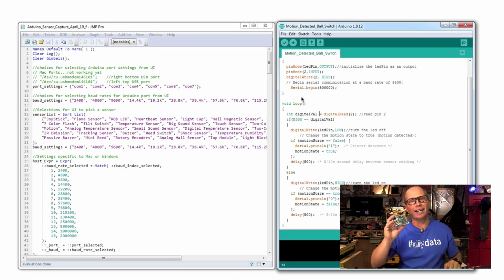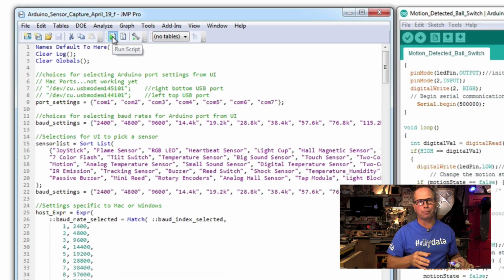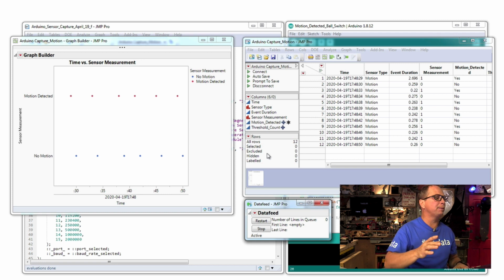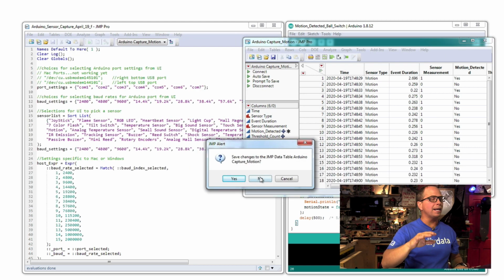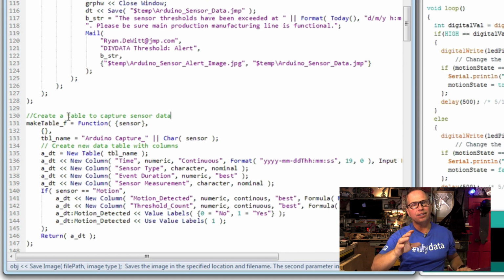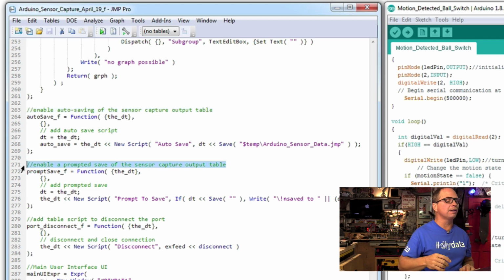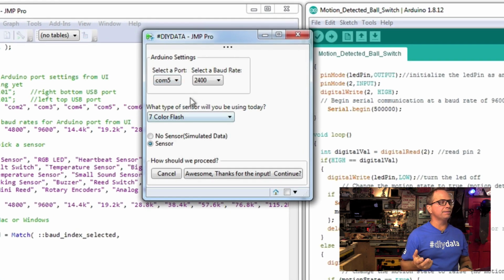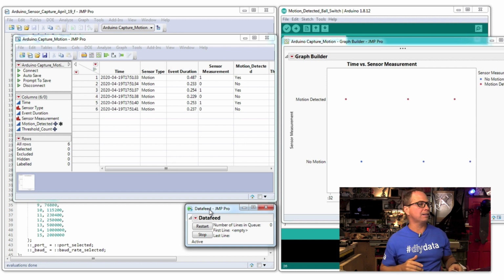Collecting Motion Sensor Data with Alerts in JMP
^^^Thanks for your Sub and Please Grab some merch my efforts for teen summer design camp scholarships.

Kindly grab some Merch to Support

^^^Discount Links on my Channel Gear
GoPro 7
Headset Mic
Live Web Presenter for Streaming
DBX 286 Sound Synth
Litra Dimmable Mini LED

Makerbot 3D Printer